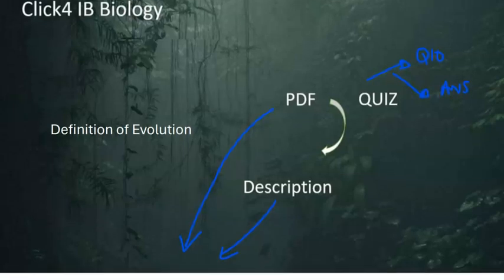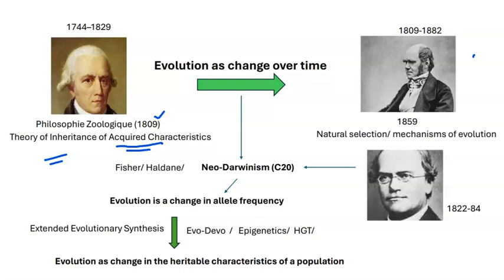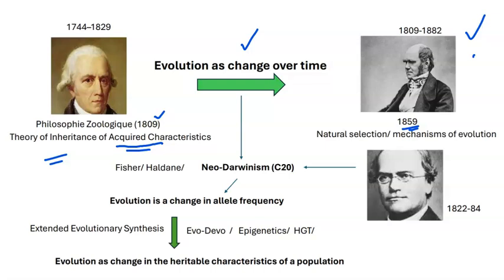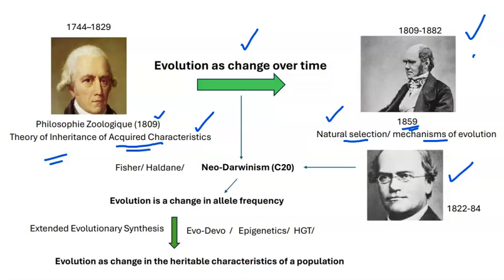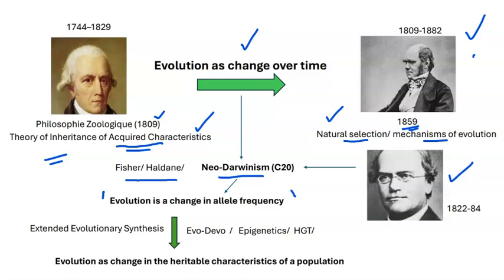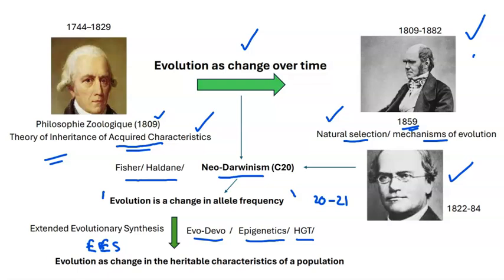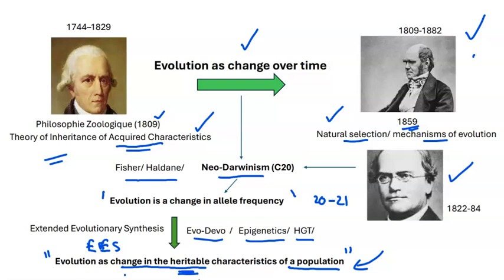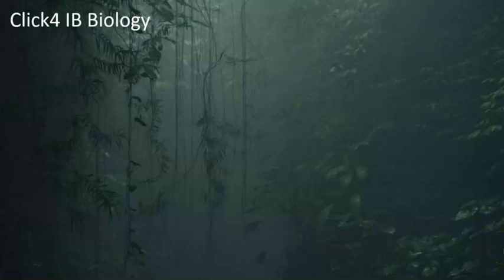01 Evolution definition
The topic of questions is definitions of evolution including the IB definitions of change in heritable characteristics of a population

0:00 Introduction
0:08 Evolution Definition Overview
0:44 Lamarck’s Theory of Inheritance of Acquired Characteristics
1:33 Darwin’s Contribution: Natural Selection
2:17 Integration of Mendelian Genetics with Darwin’s Theory
3:00 Development of Neo-Darwinism
3:54 Evolution Defined as Changes in Allele Frequencies
4:30 Extended Evolutionary Synthesis (EES) Overview
4:50 Modern Concepts: Epigenetics and Horizontal Gene Transfer
5:44 IB Definition of Evolution Explained
6:30 Importance of "Over Time" in Evolutionary Theory
6:48 Conclusion and Links to Evidence of Evolution Video